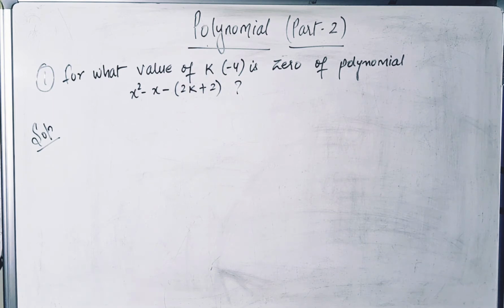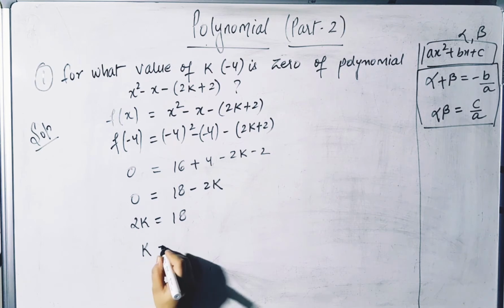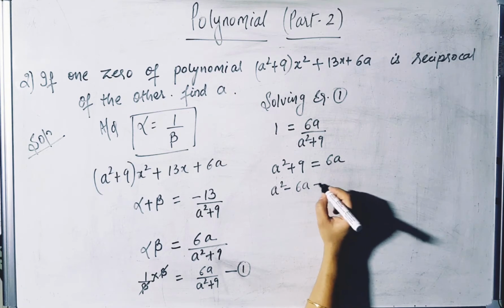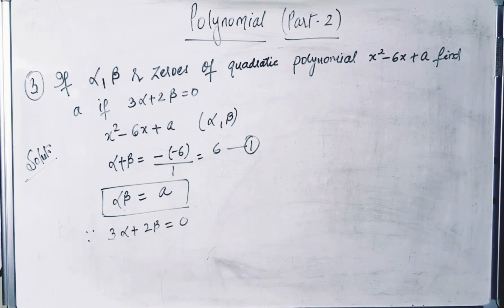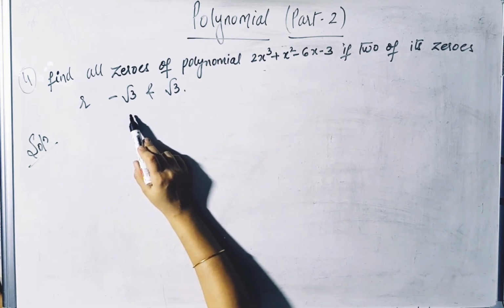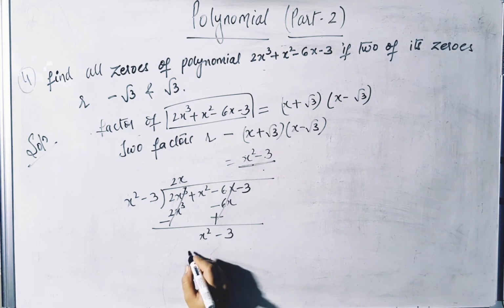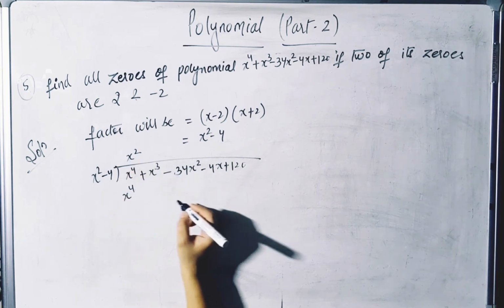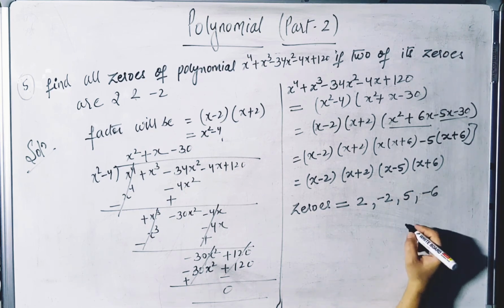Polynomials Part 2 C.B.S.E. Class X